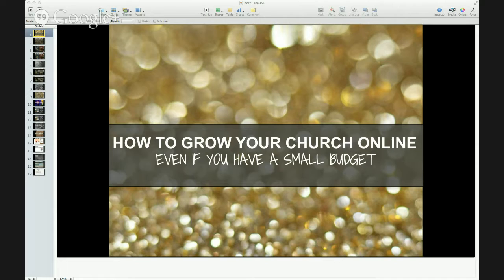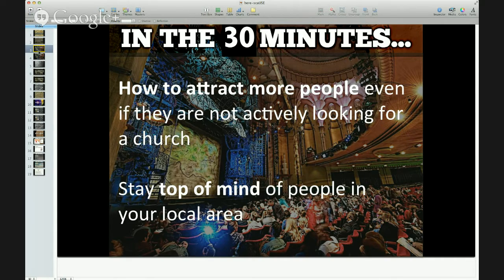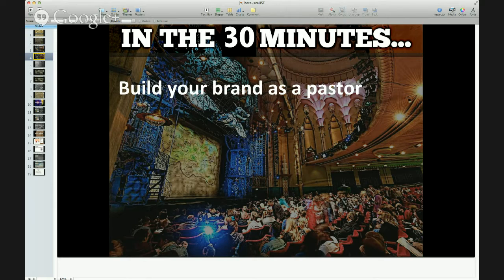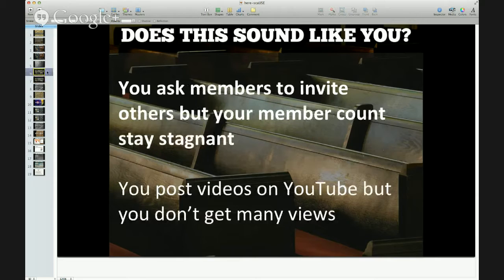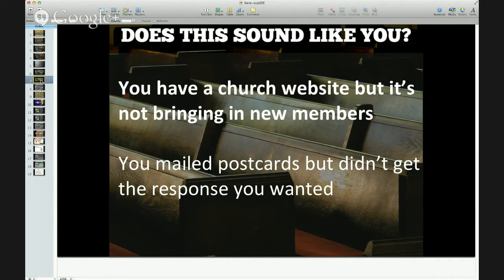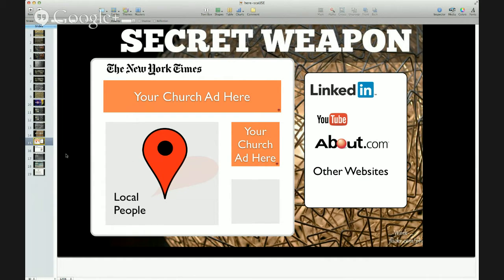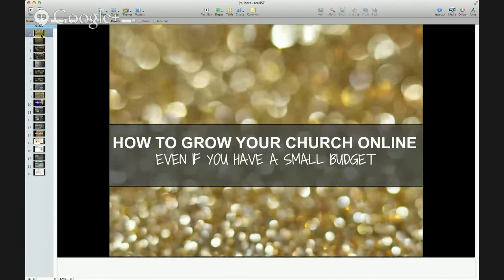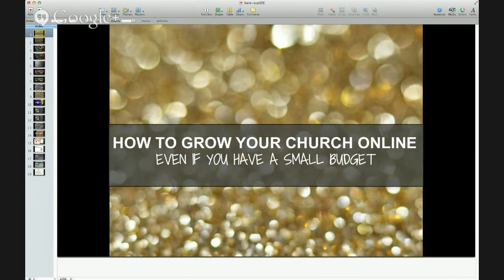How To Market Your Church Online...Even If You're On A Budget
Learn how to grow your church online with a simple little technique.

Increase your church membership as you spread the word. These church marketing tips will help you with each.